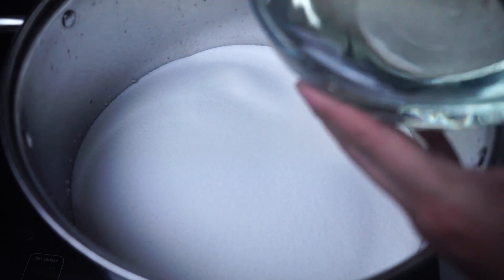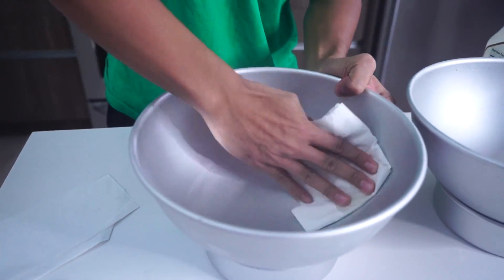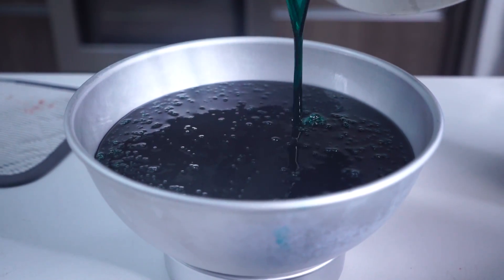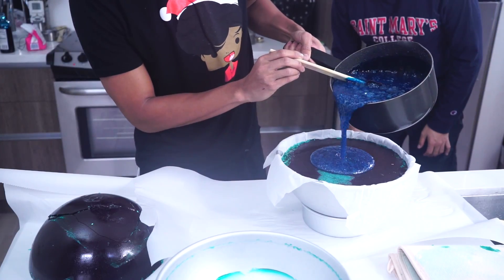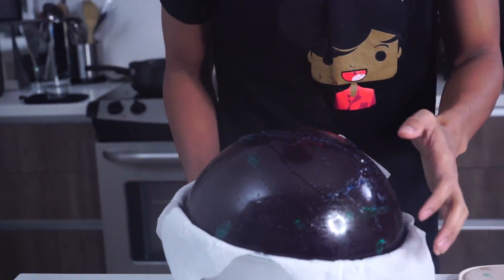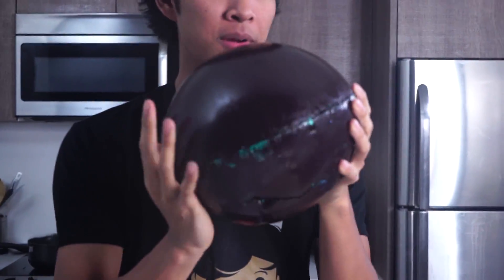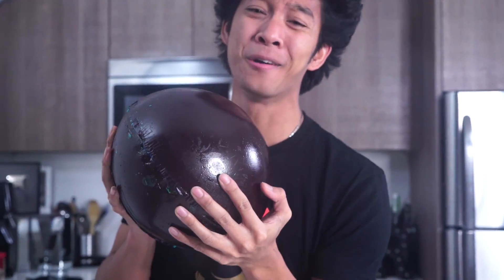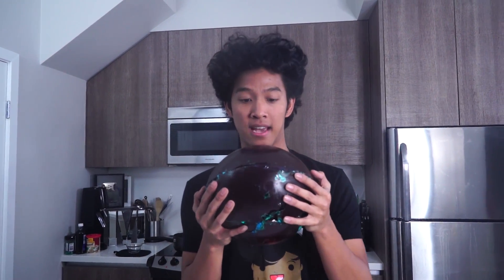GIANT BLACK JAWBREAKER!!!